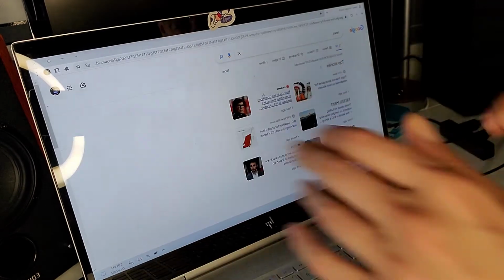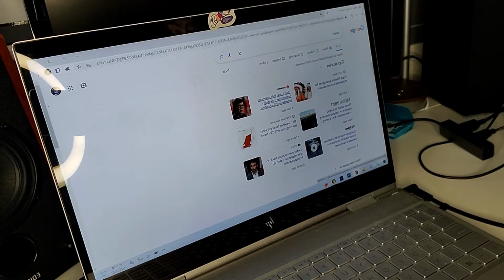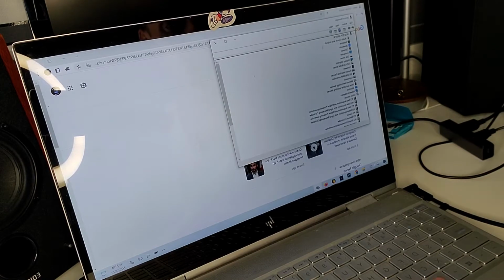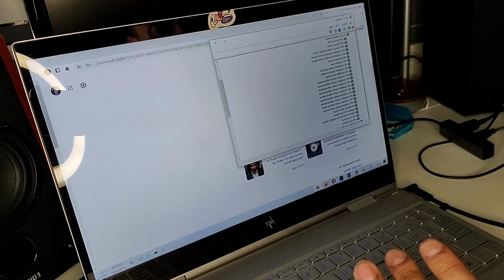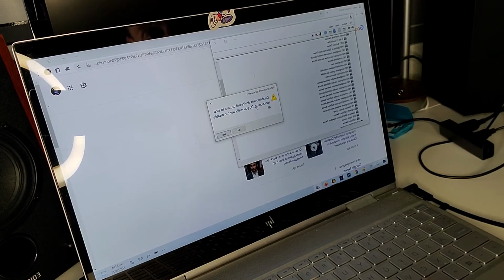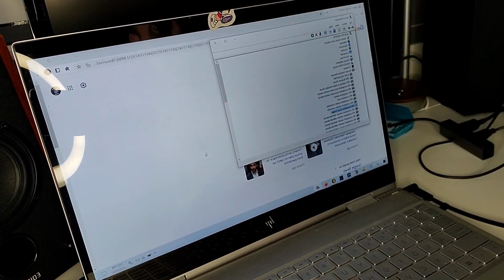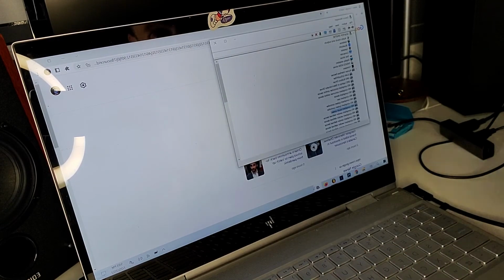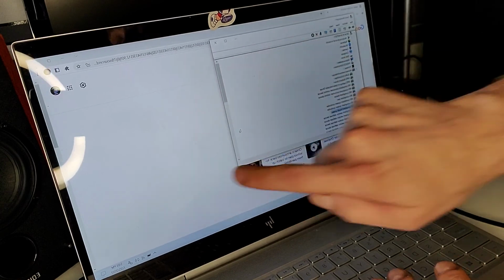HOW TO Turn Off Touch Screen On Hp Envy Laptop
In this video we will look at how turn off touch screen on a laptop and how to turn on touch screen on a laptop.In case that you turned it off or on and don't like it.